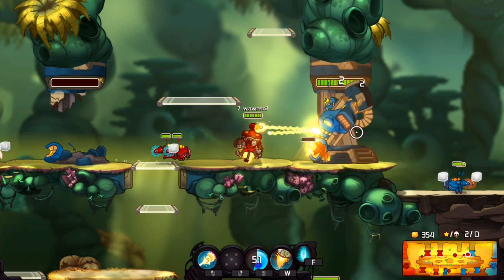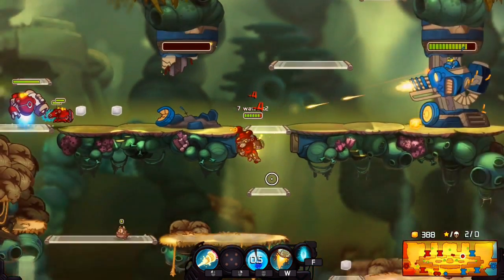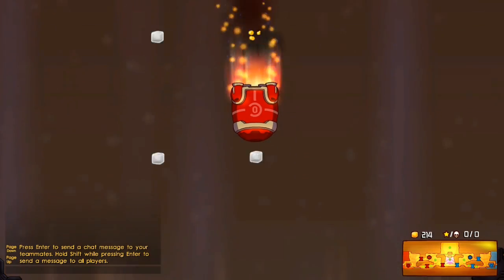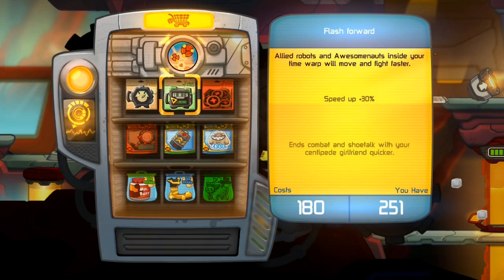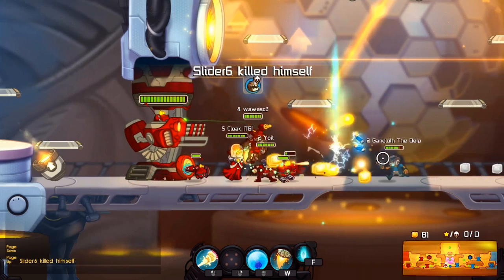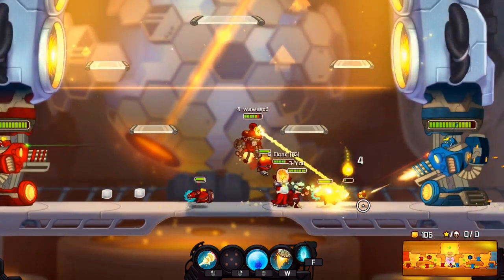Yuri Bubble Challenge - Awesomenauts (Post 1.2)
Challenge: Open with bubble loadouts

I am not sure if i did the challenge any justice. It's up to you guys to decide and tell.

Thanks again to th epeople who submitted challenge builds. If you have any in mind, just post them down below.